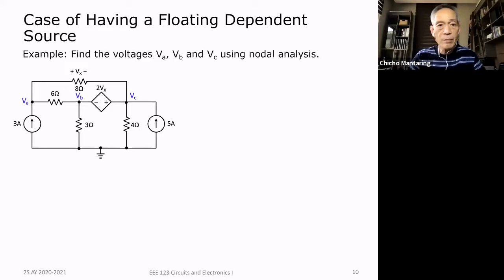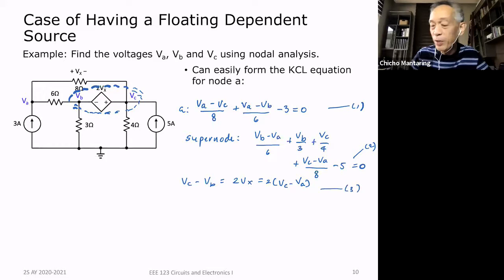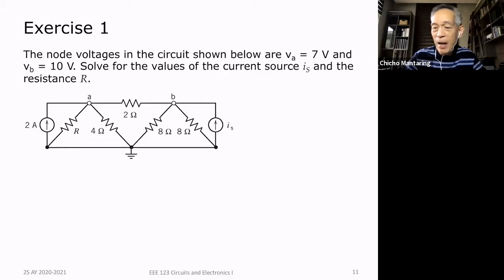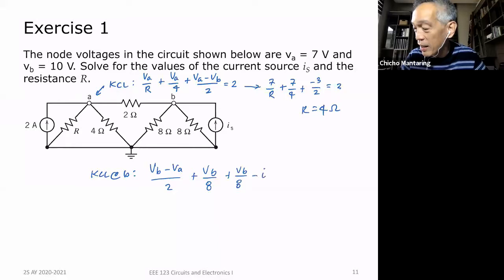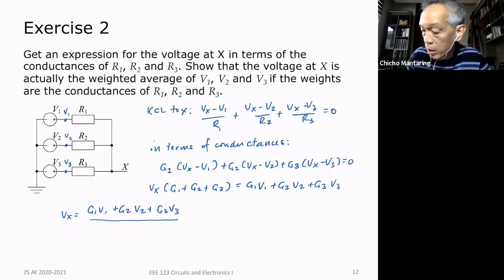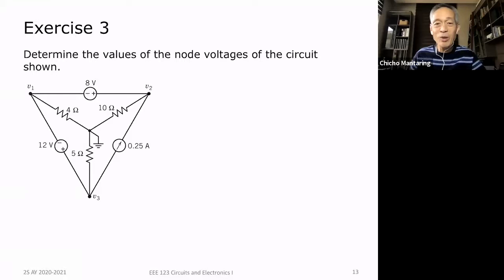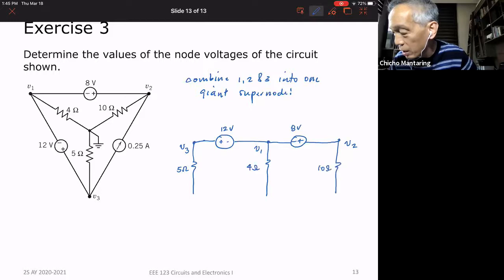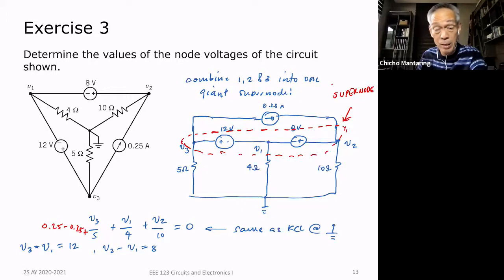EEE123W3L2THW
Nodal analysis examples and exercises